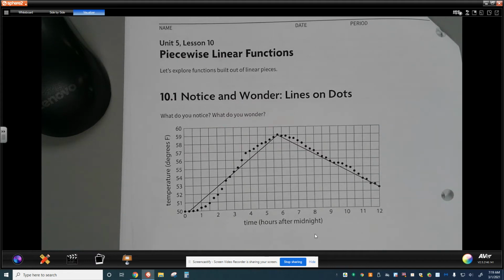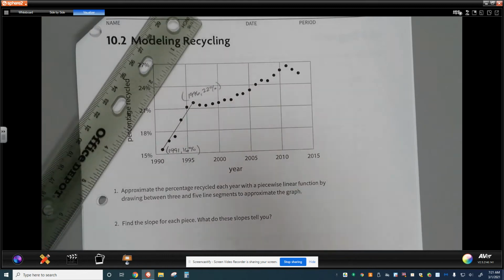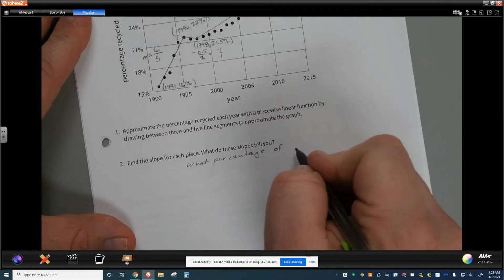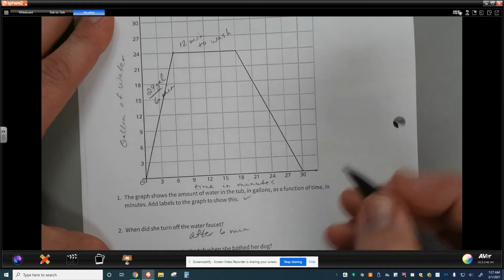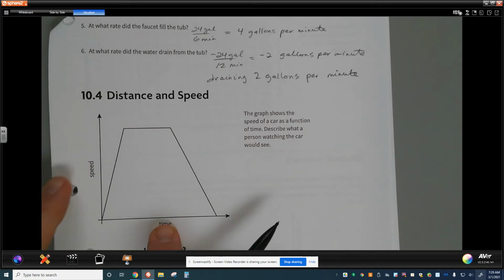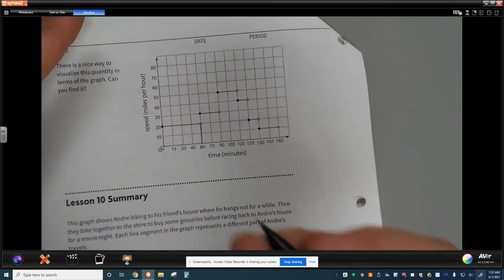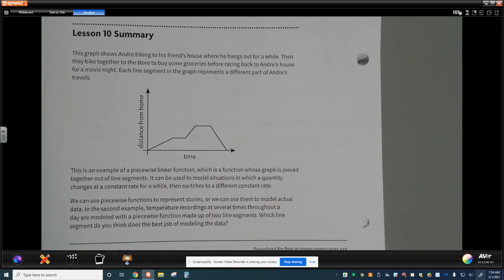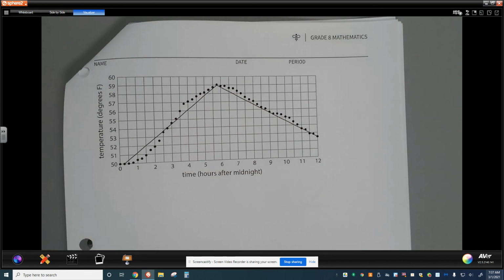Unit 5, Lesson 10 Full Lesson